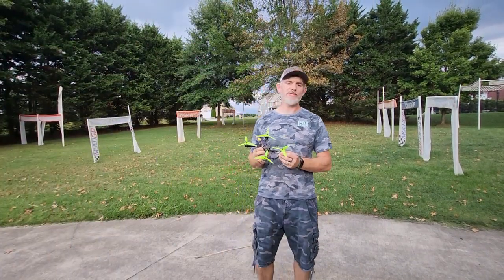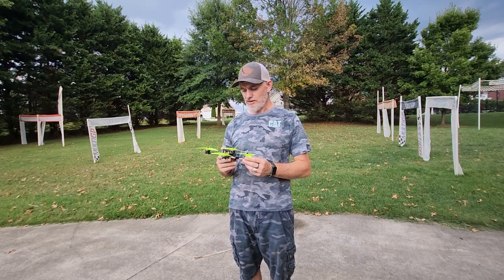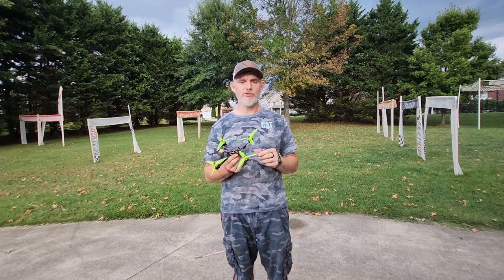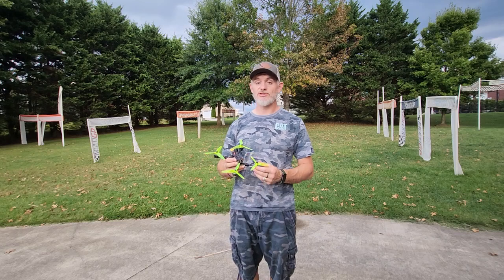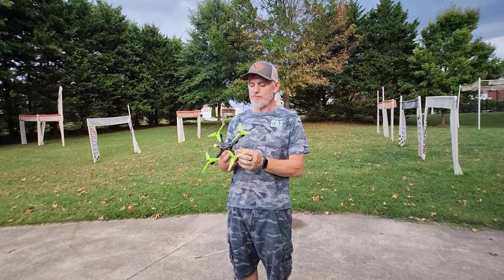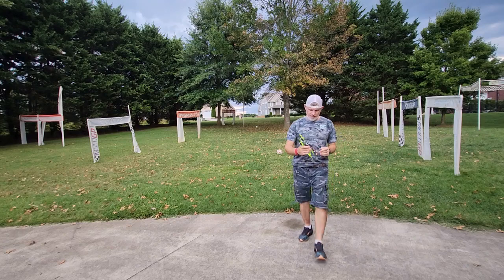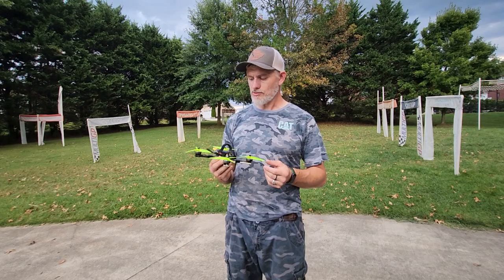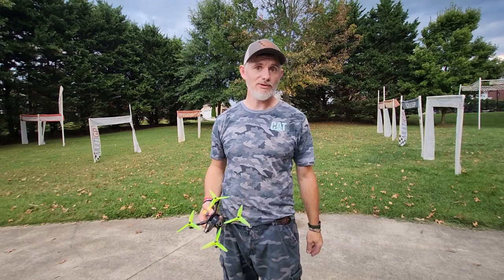Five33 Light Switch v2 Review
Rtf
Ready To Fly version

My Favorite Sticks SKIPSTICKS!